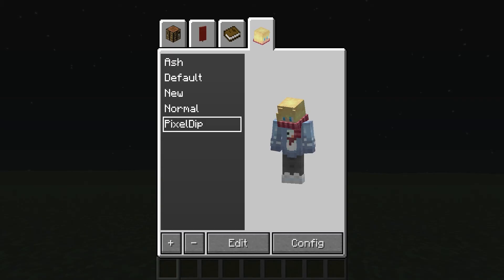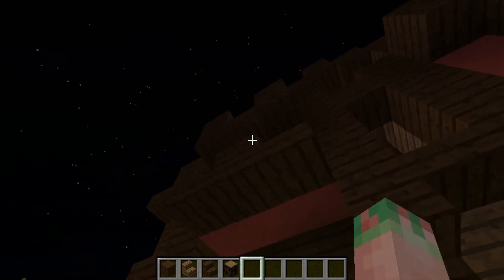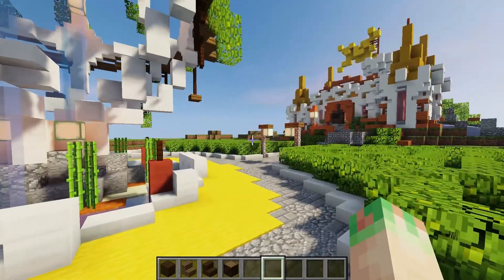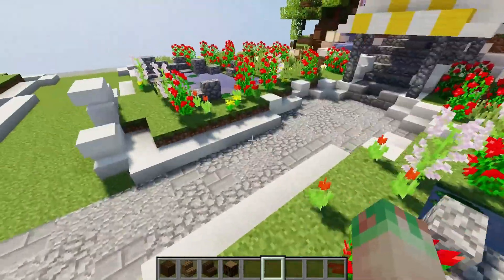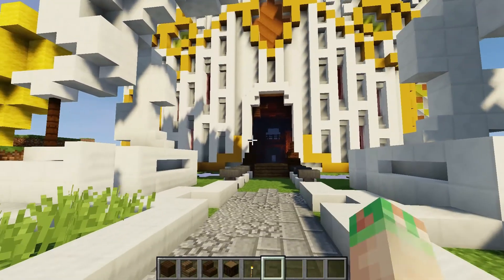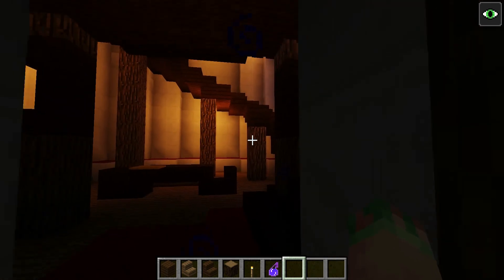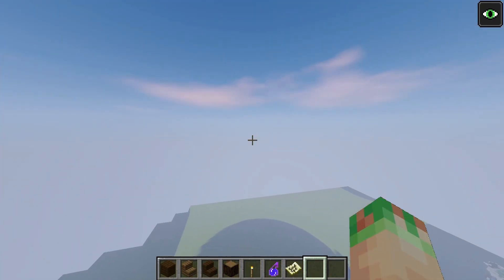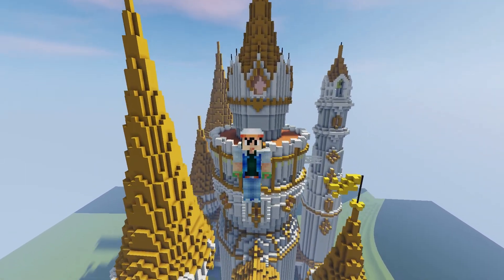The LEGENDARY GOLDEN Castle!?│Theme Park Challenge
Hello Everybody...I bring to you today a new weird video which I put together for y'all. I stole this idea from SmallishBeans...so go check him out...and I hope you enjoy!
If you want to see this series coming up more in the future, be sure to hit that LIKE button, and SUBSCRIBE, so you see episodes as soon as they come out!
Thanks so much for being an amazing community this year, and it will get even better in 2018. Don't worry this is not my last video! Tomorrow look forward to something like this..cause it was fun
Welcome to another video with random minecraft maps...we can make this a series if you guys like it! I hope you all enjoy this as much as I did playing it. Minecraft pokemon is great?, and you guys have been asking for it, so lets get back to recording it!

I make GFX, and recently I have been making a lot of banners and sidebars for lots of people!
►Do you want to have a server like me? Well you can get one at the awesome hosting: bisecthosting.com